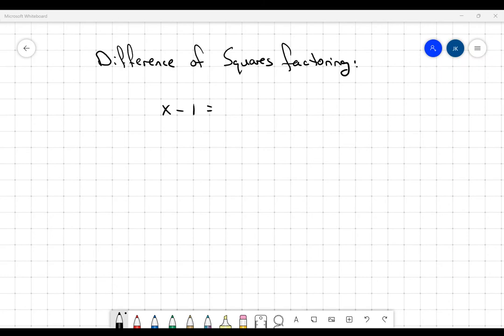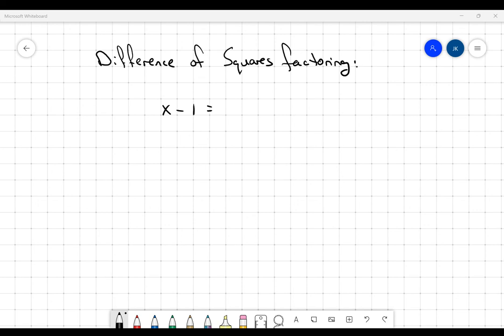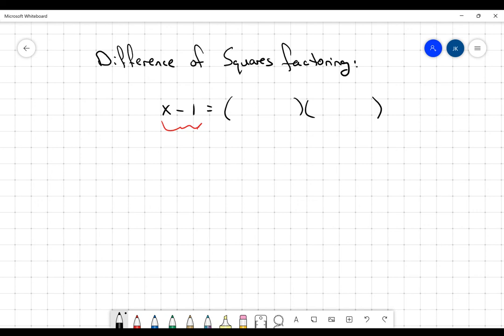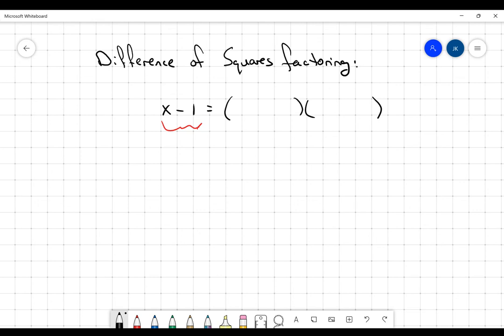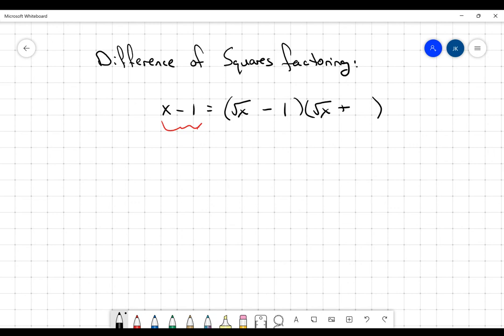Difference of Squares factoring with x 1, not an obvious difference of squares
This video explores an example of difference of squares factoring where that is not an obvious, or in most cases expected, step.